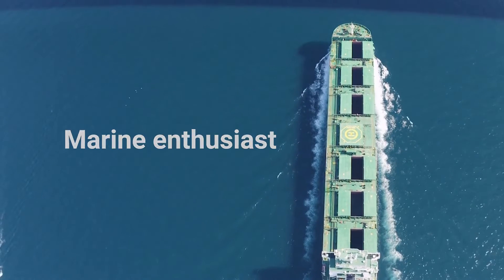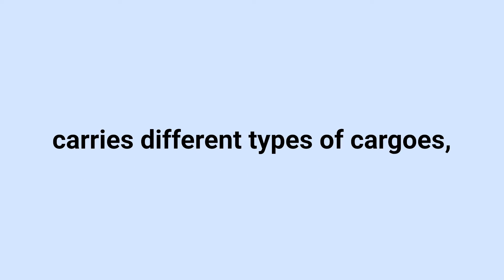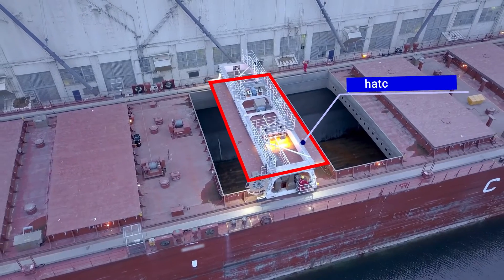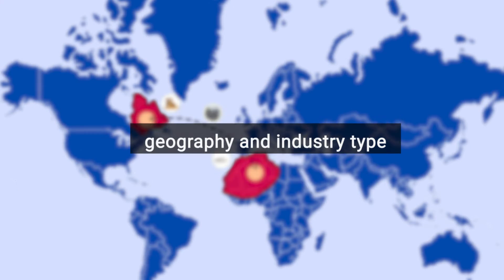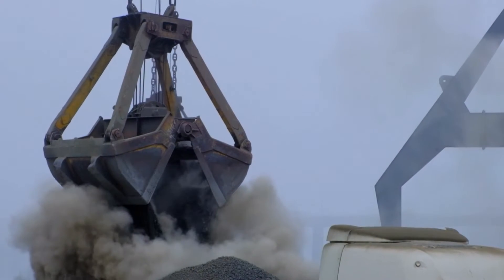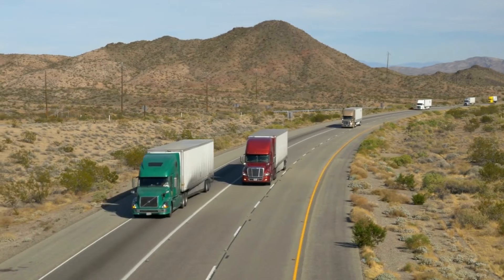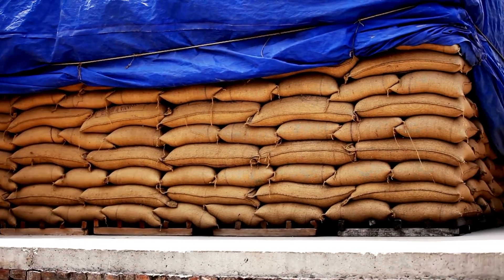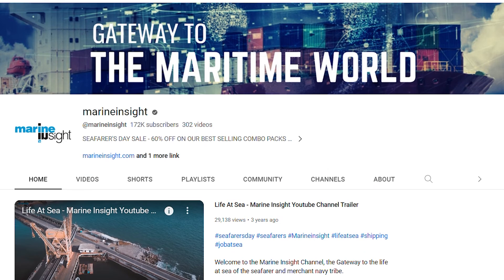How Bulk Carrier Ships Work?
Ever wondered how bulk carriers, the giants of the sea, transport massive quantities of cargo across the world's oceans? 🌊 This video dives deep into the fascinating world of bulk carrier shipping, explaining everything you need to know about how these incredible ships work!

Whether you're a seasoned mariner or just interested in how goods make their way around the world, this video provides a clear and comprehensive look at the operations behind bulk carrier shipping.